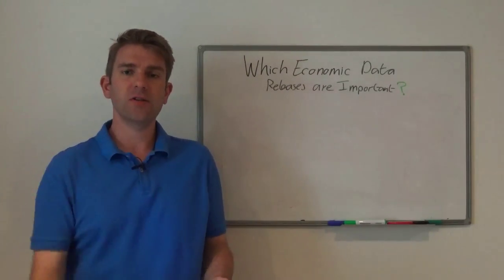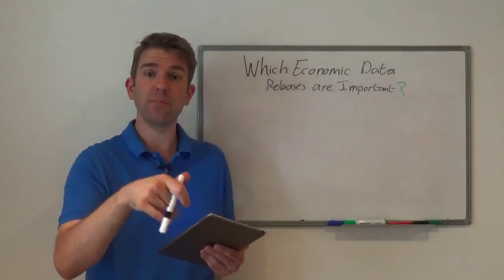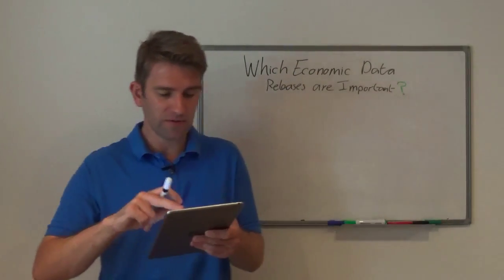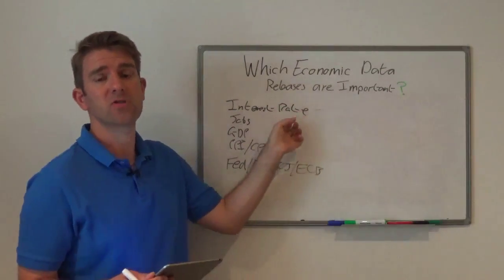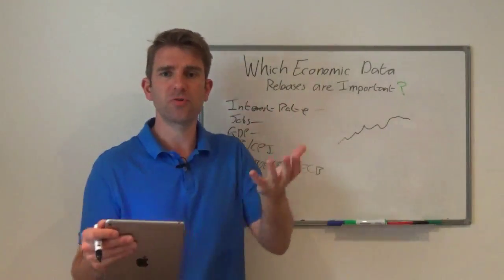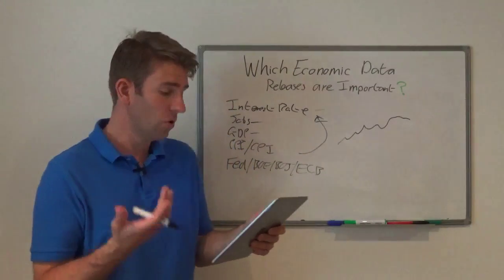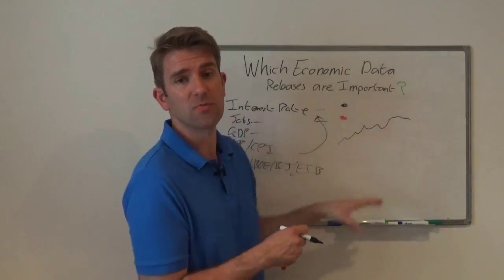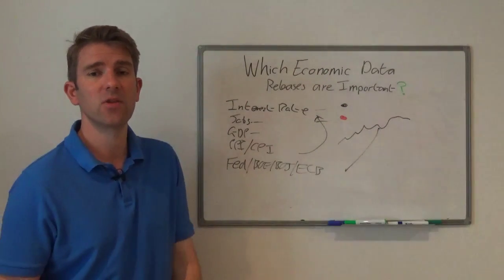Which Economic Data Releases Are Important for Day Trading?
Which Economic Data Releases are Important? You can look at an economic calendar and you will see a sea of stuff; what are you supposed to do with that?  Which economic data news are more likely to move markets?
First we have Interest Rates announcements (that is a big one),  we have Job Numbers (unemployment), we have GDP, we have PPI and CPI, we have the Central Banks: Federal Reserve Announcements/Bank of England, Bank of Japan and the ECB
Be aware when the interest rates announcements are coming round as that can be market moving, also when the Central banks are speaking you need to listen as they can greatly move markets.